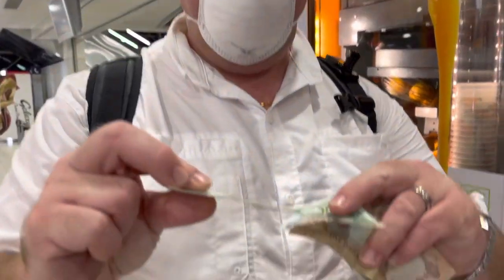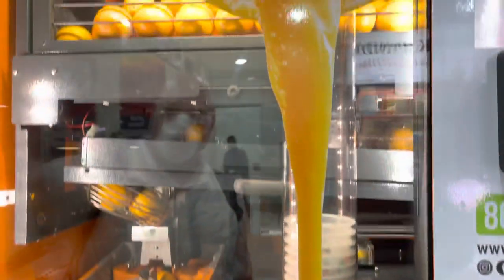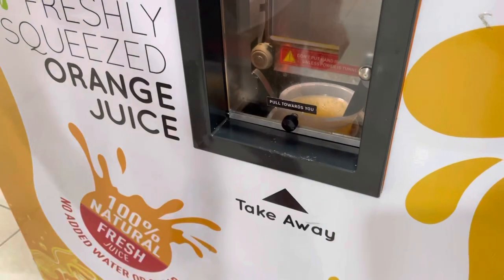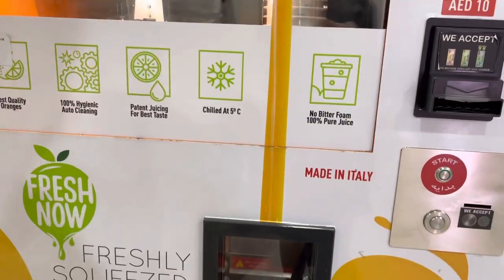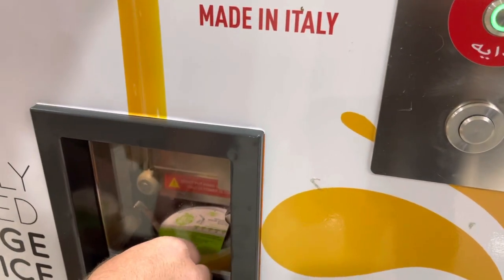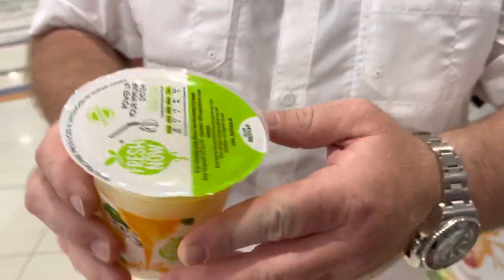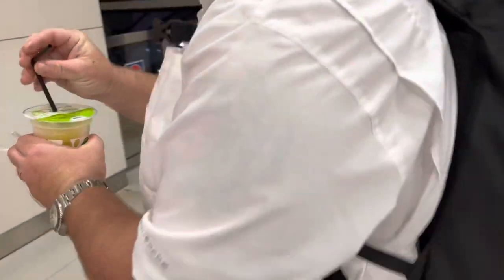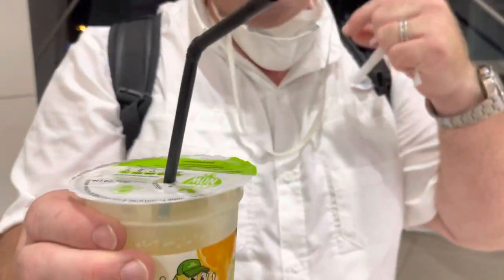Fresh Orange juice from a vending machine at Dubai Metro